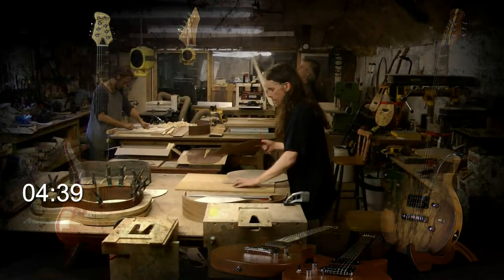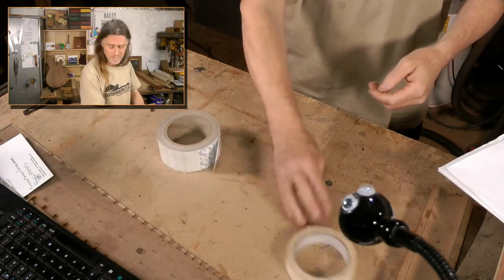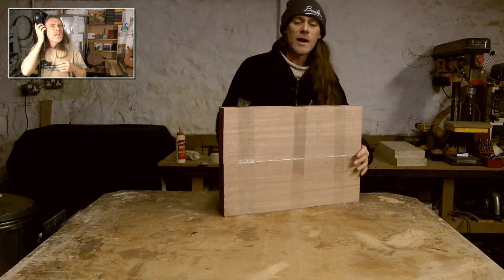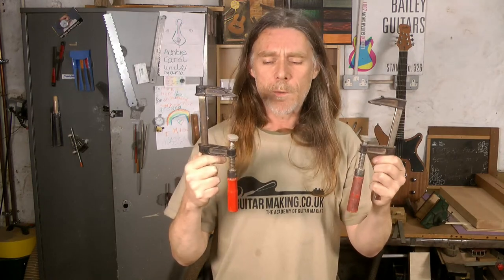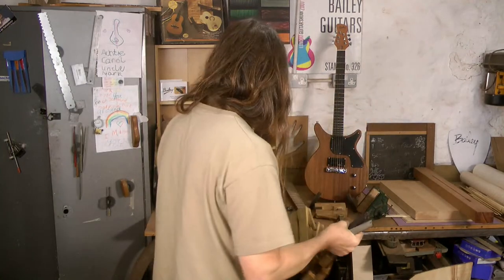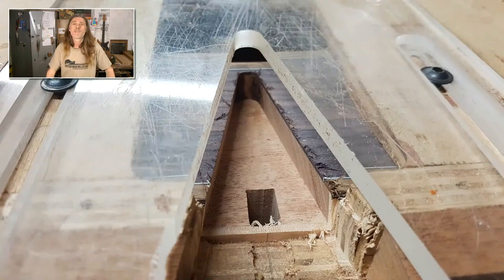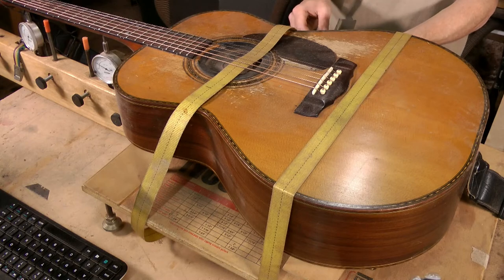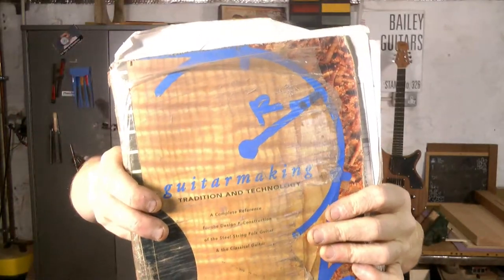Guitar Making Techniques: Clamping and Holding inc. How to Use the String Tension Simulator!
Guitar Making Techniques: Clamping and Holding inc. String Tension Simulator
How many clamps do I need to make a guitar? What clamps are best for guitar making? What clamps are best for each job? All these Questions answered and more including:

Special clamps for making guitars
PLUS - How to use the String Tension Simulator!

Also LIVE Q+A your Comments and Q's welcome - thanks folks!!

The Academy of Guitar Making